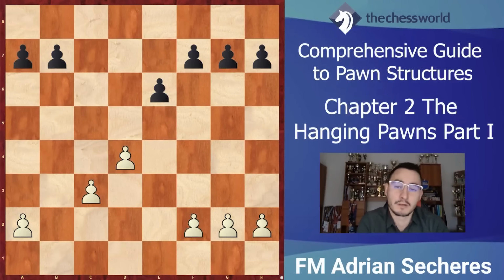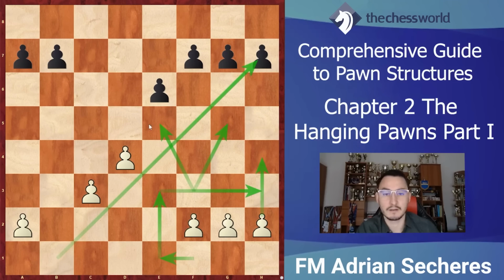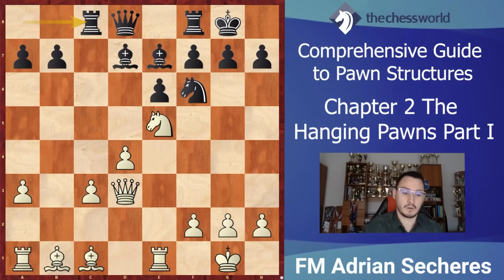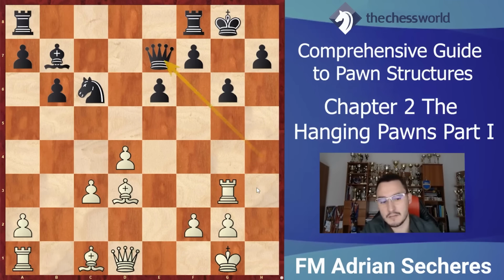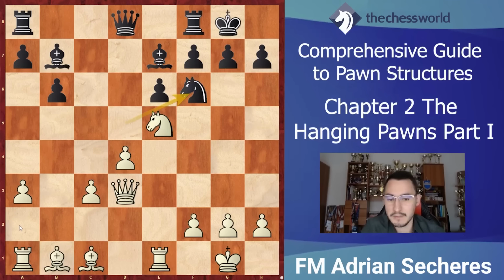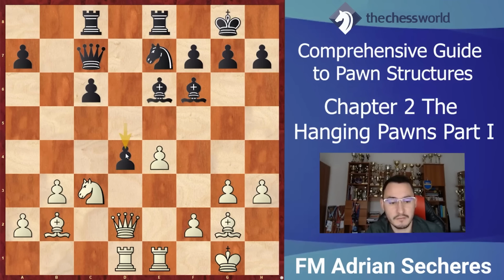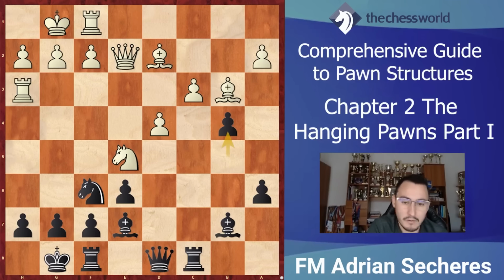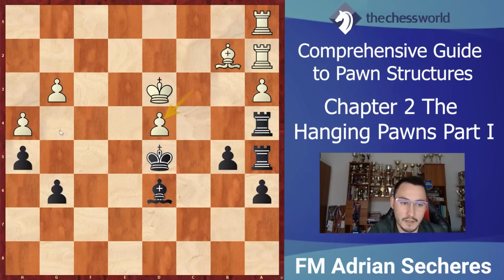Hanging Pawns Secrets - FM Adrian Secheres | TheChessWorld.com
You don't need to memorize any opening moves.

Because you can read the pawn structures.

You know where your pieces go...

You quickly scan any formation for strengths & weaknesses...

You spot all the pawn breaks to make any position crack...

That's what the brand-new Comprehensive Guide to Pawn Structures from Romanian FM Adrian Secheres is all about.

You'll get detailed mindmaps for each of the 10 most popular pawn structures, which arise after most played openings, from the Ruy Lopez to the Slav.